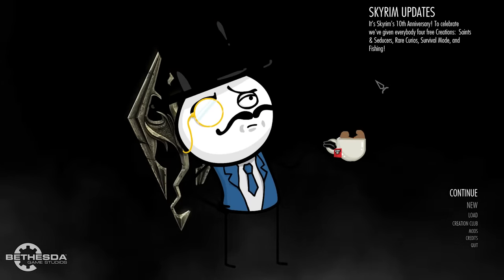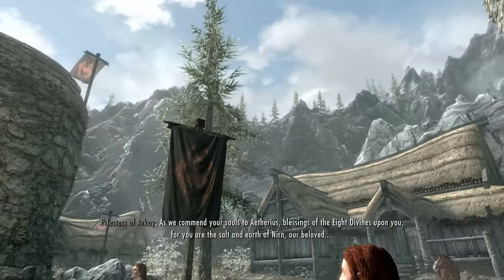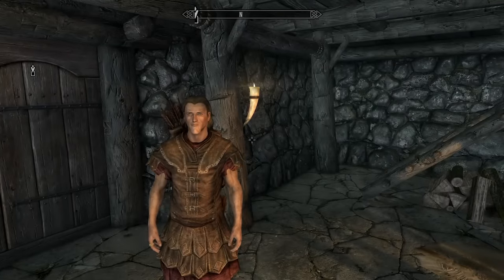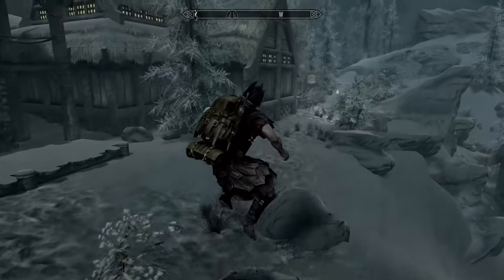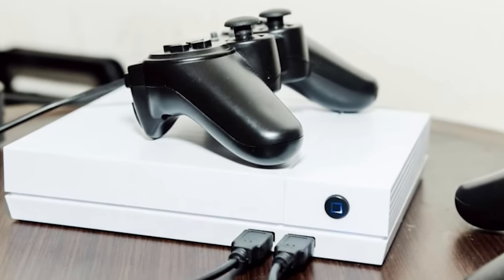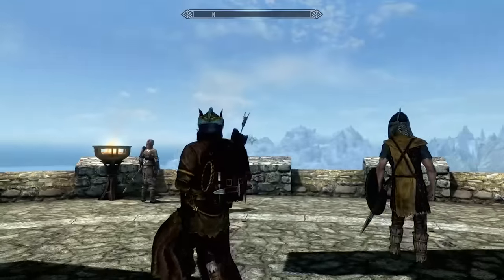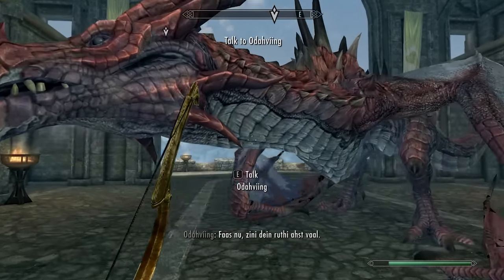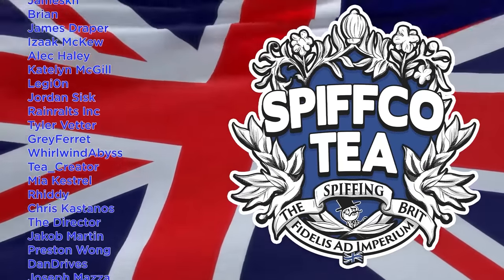Skyrim Is A Perfectly Balanced Game With No Exploits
Skyrim is a classical RPG game which practically everyone has played in there life. This is partly due to the fact that they managed to port it onto PC, Xbox, playstation, switch and Samsung smart fridge. The list goes on. Anyway today we are discovering that skyrim is a perfectly balanced game with no exploits well excluding the wooden sword and reanu keeves. Today however we investigate how effective going into vanilla skyrim anniversary edition and beating the game using only exploits to skip missions in a speedrun stile, Generate infinite gold, generate infinite armor and become immortal and even finish the entire game!. So today I chose to revisit the game and ask the question. What if they just used fists and high heavy armour to defeat the dragon. and Can you beat skyrim with a unarmed build in one hit because you are wearing 1000 sets of heavy armor? These are the important questions which have gone unanswered for too long! So yes today we are going to break the game with the power of Enchanted and improved heavy armour mixed with unarmed fists!

CHECK OUT THE FULL STORY ON MY PODCAST The Weekly Domestic or on all good podcast platforms

So sit back relax and enjoy this skyrim challenge! And Skyrim anniversary edition gameplay

You can pick up a copy of skyrim in the winter steam sale

Title: Skyrim Is A Perfectly Balanced Game With No Exploits - Can You Beat Skyrim Exploit Only Challenge

Last Skyrim Video: CAN YOU BEAT SKYRIM WITH A NUKE - How To Become A Nuclear Bomb In Skyrim???

Last Last Skyrim Video: SKYRIM 1HP CHALLENGE IS BROKEN - Skyrim Is A Perfectly Balanced Game With No Exploits